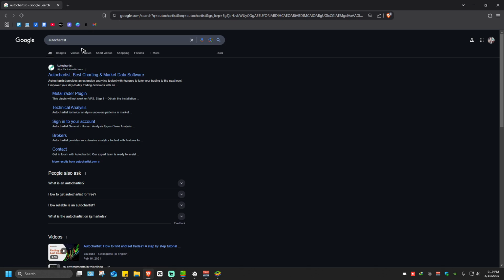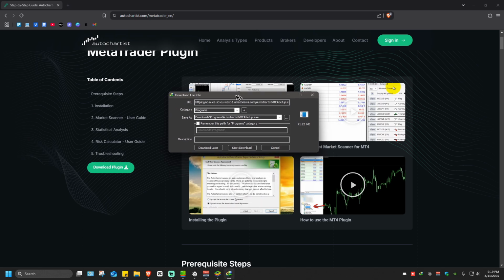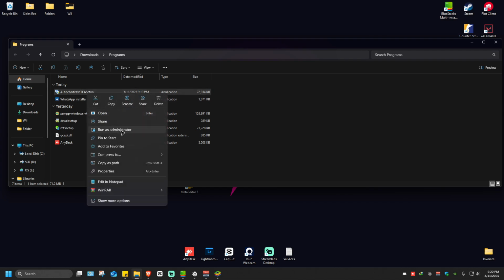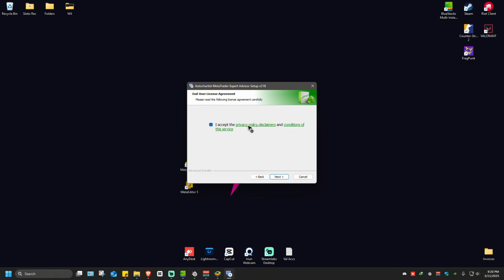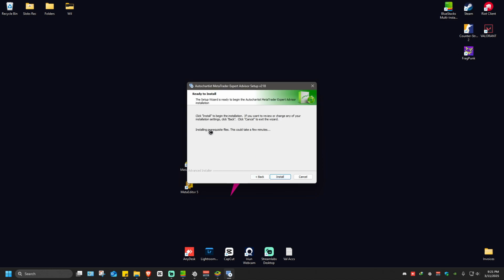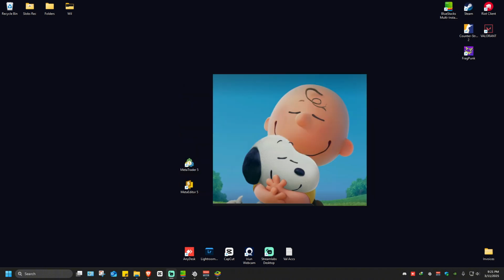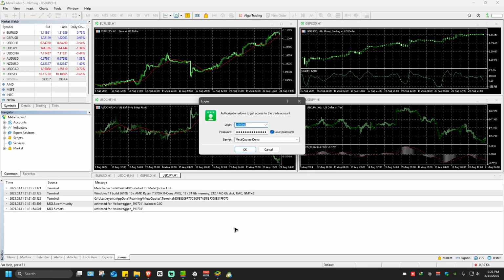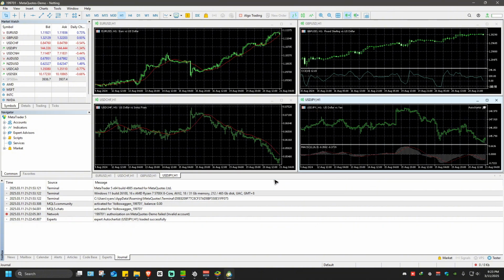How To Install Autochartist On MT5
In this video, we guide you step-by-step on how to install Autochartist on MetaTrader 5 (MT5). Autochartist is a powerful tool that provides real-time market analysis, helping traders identify chart patterns, key support and resistance levels, and potential trade opportunities. Whether you're a beginner or an experienced trader, this tutorial will simplify the installation process and get you started with leveraging Autochartist on your MT5 platform. Watch now to enhance your trading experience!